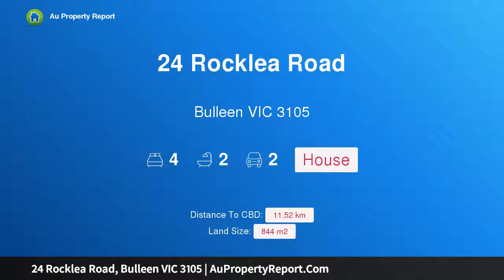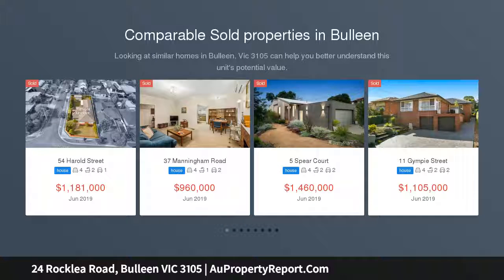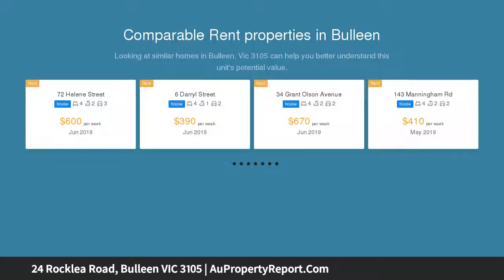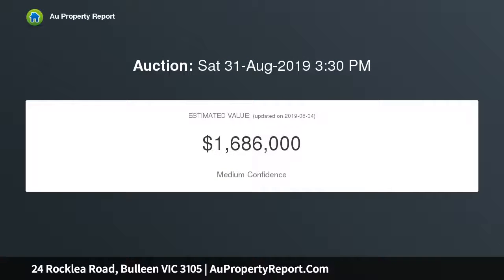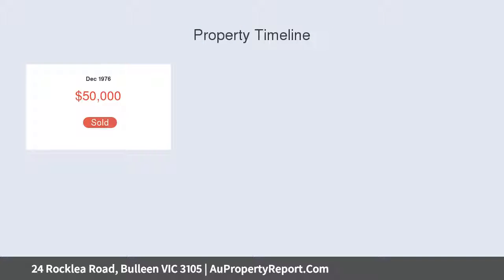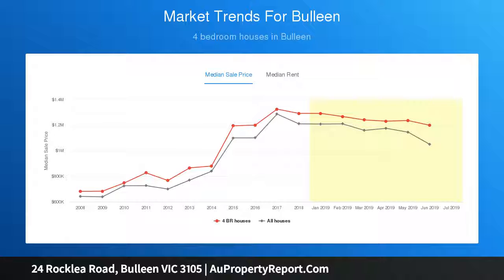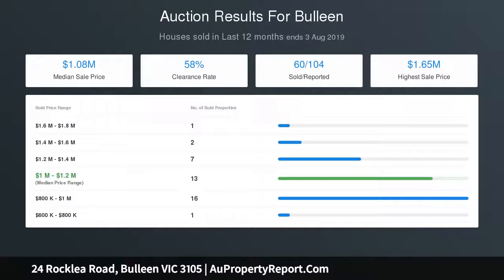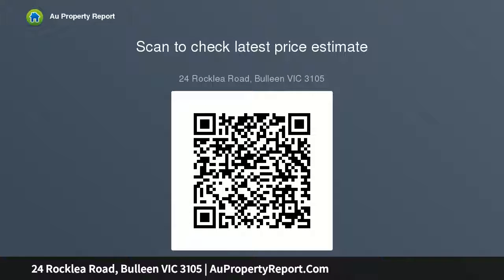24 Rocklea Road, Bulleen VIC 3105 | AuPropertyReport.Com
24 Rocklea Road, Bulleen VIC 3105
Property Type: house
Bedrooms: 4
Bathrooms: 4
Car Space: 2
A fine family residence, minutes to the freeway